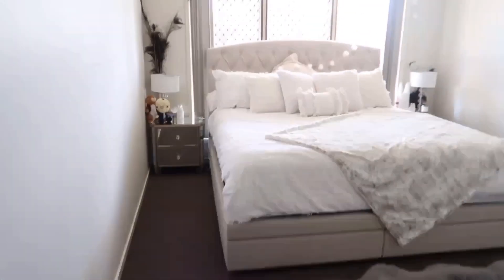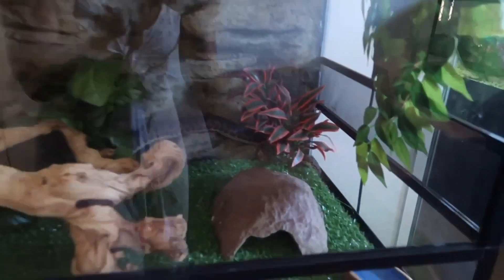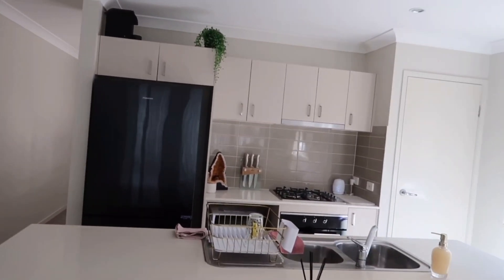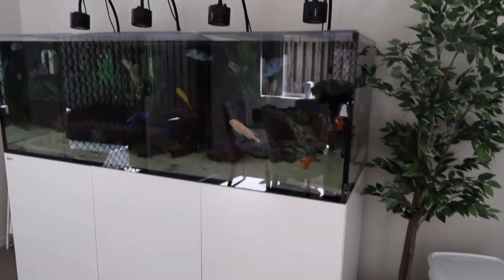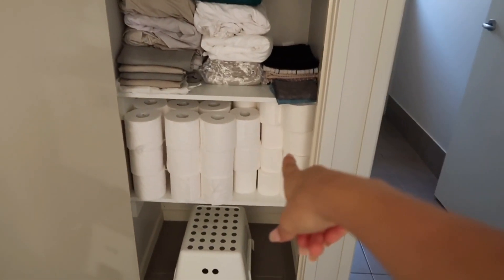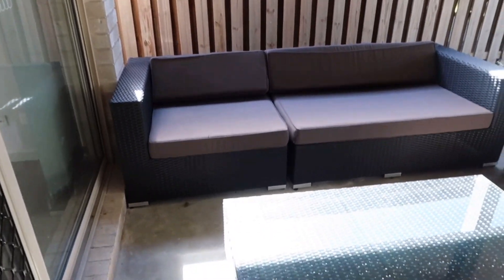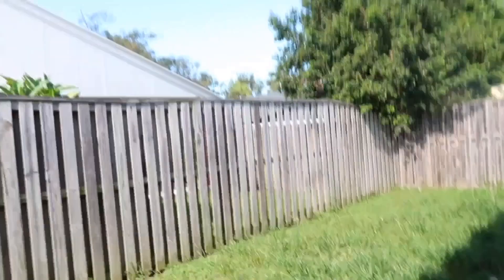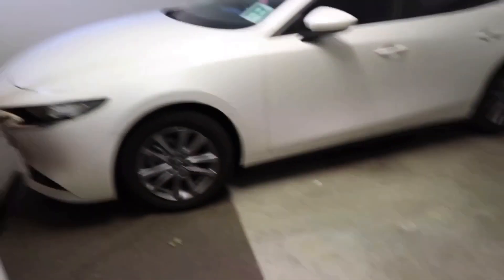My House Tour Update ! | Lilith Cavaliere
Hey everyone welcome back to my YouTube channel I hope you enjoy this video I just wanna say I love you guys and appreciate you so much if you want to check out any of my social media is I’ll put my link tree in the description have a lovely day!